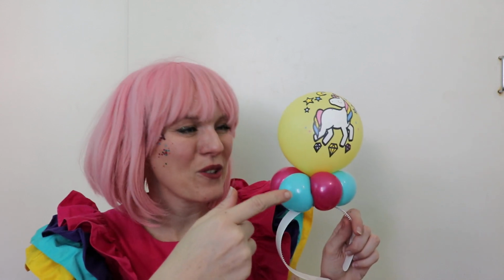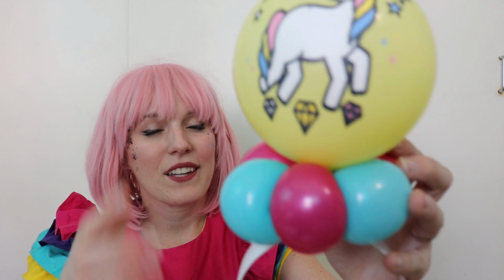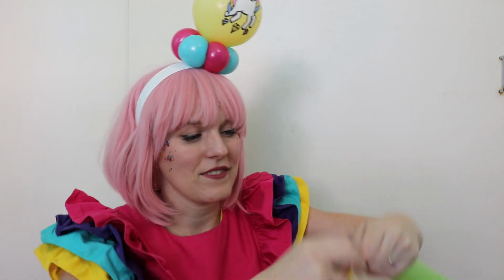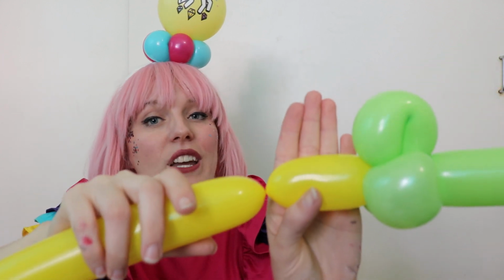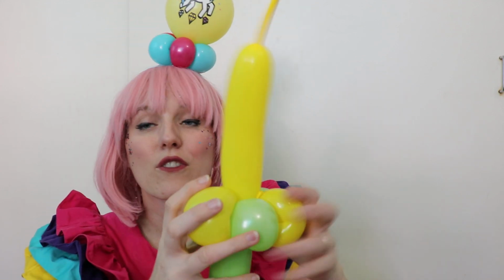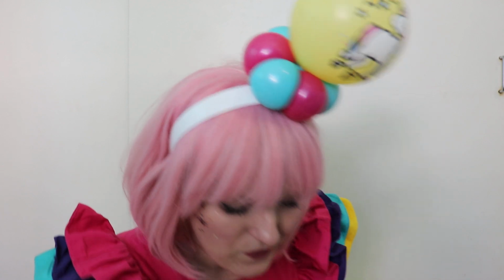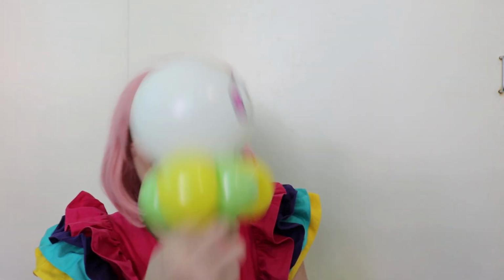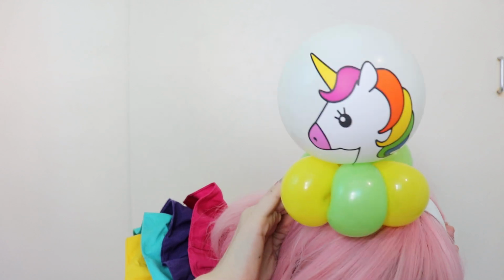HOW TO MAKE A BALLOON HEADBAND WITH A PRINTED BALLOONS // A Balloon Twisting Tutorial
This cute design features the lovely Gemar 12" unicorn print, 2 260 modelling balloons and a 1" plastic headband.

You could also just use 1 balloon 260 instead of the two in this video.